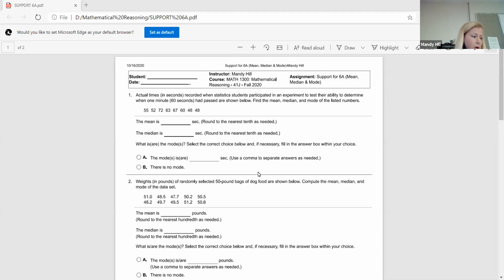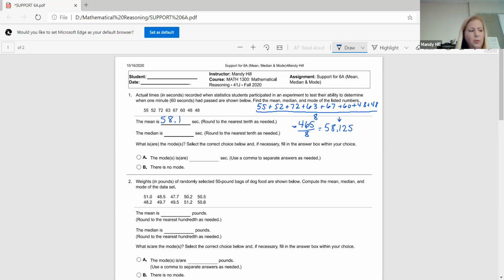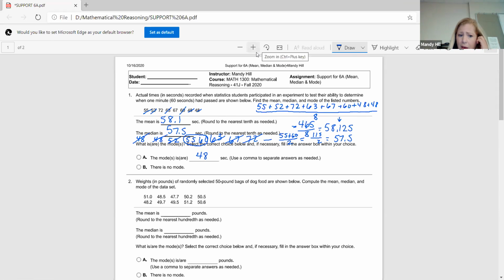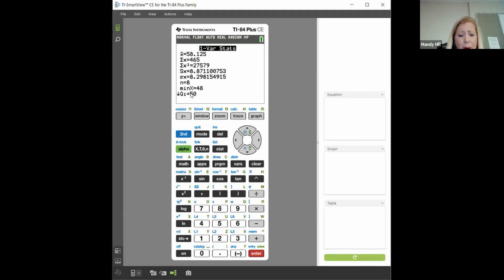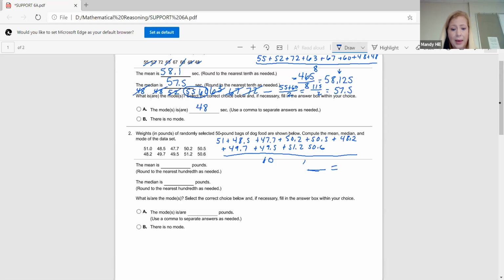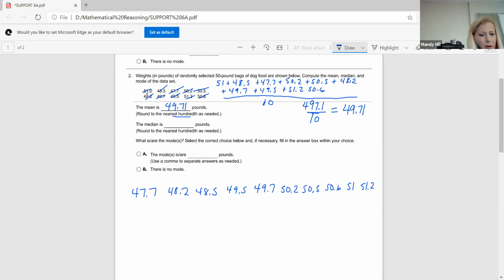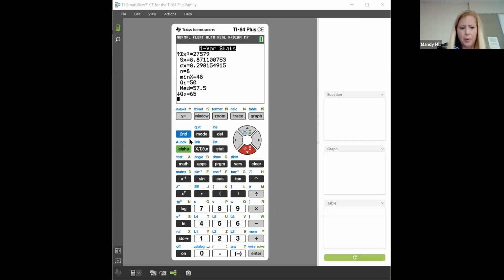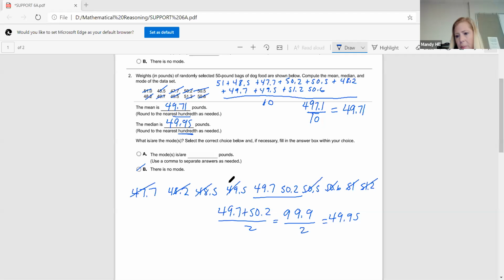CHAPTER 6A SUPPORT